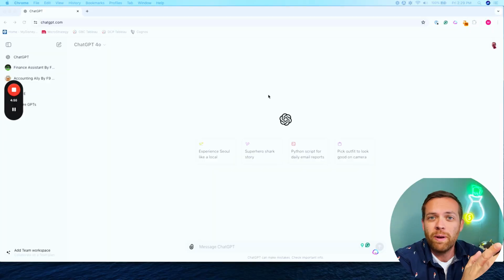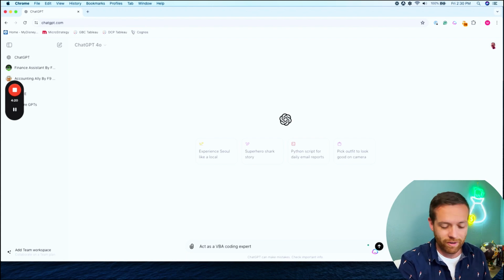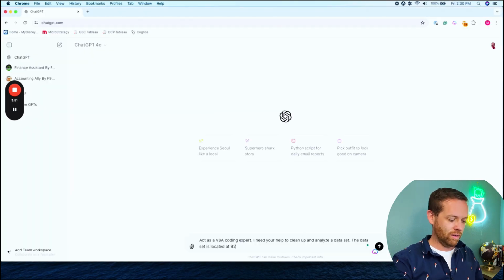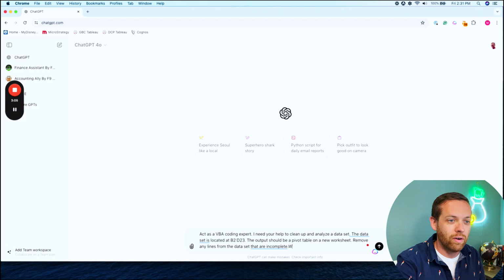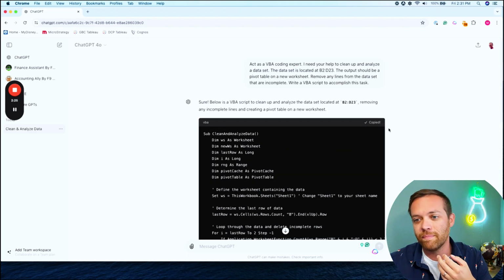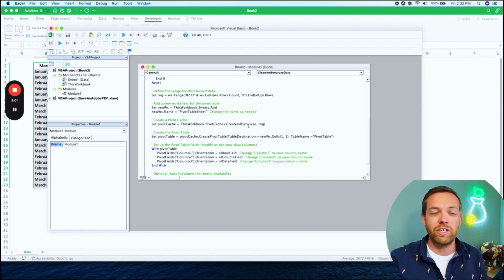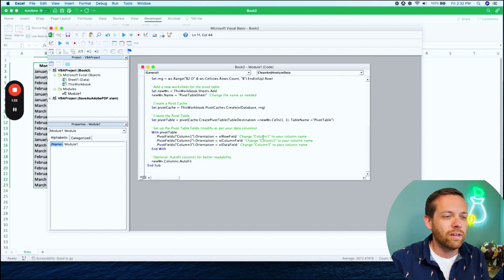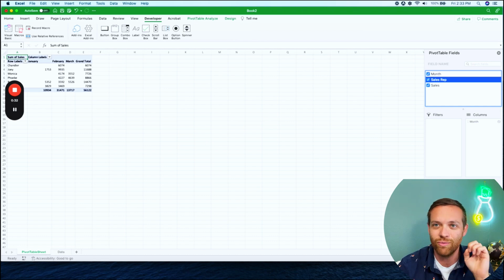Try This Easy Excel Automation Trick With ChatGPT!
🚀 Automate Excel with ChatGPT — Write VBA Code in Seconds!

Tired of Googling “how to write a macro” every time your spreadsheet breaks? In this video, I’ll show you how to use ChatGPT to write Excel VBA code fast, clean, and without needing to be a coding wizard.

We’re talking real Excel automation, no fluff—just smart prompts, practical use cases, and step-by-step examples you can copy and paste right into your workflow.

🔧 What you'll learn:

How to prompt ChatGPT to write custom VBA macros

Real-world Excel automation examples for finance and business

Tips for debugging and improving AI-generated code

Why ChatGPT is the new MVP of your Excel toolkit

Whether you're in FP&A, accounting, operations, or just tired of repetitive spreadsheet tasks, this video will show you how to save time, reduce errors, and maybe even impress your boss (or at least stop being the Excel firefighter).

TOC
00:00 Intro
00:33 What Macros Can Do
01:45 Prompting ChatGPT
03:53 Loading Macro To Excel
04:54 Building A Pivot Table
05:38 Tips And Tricks